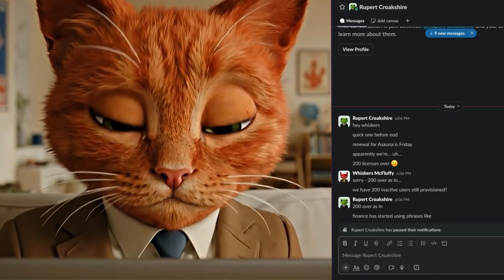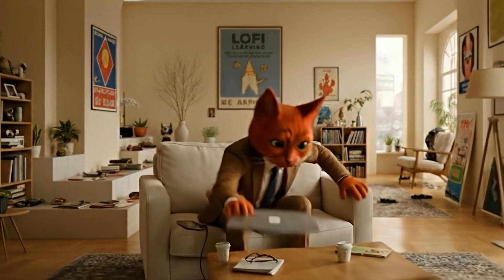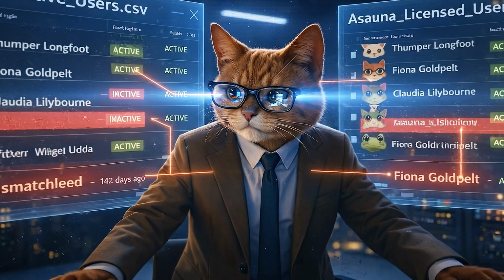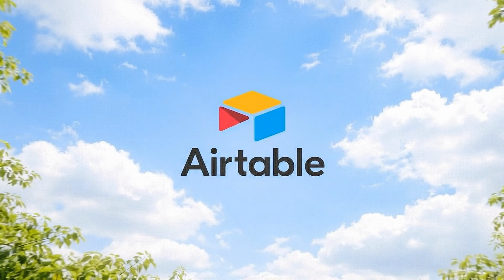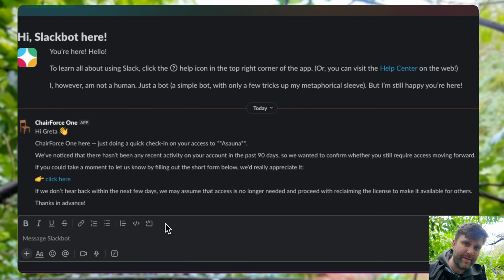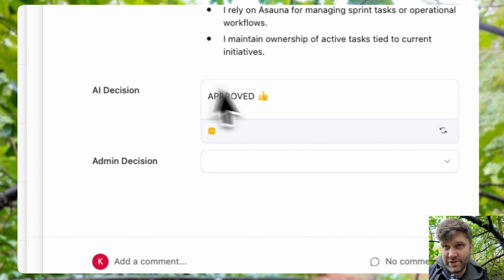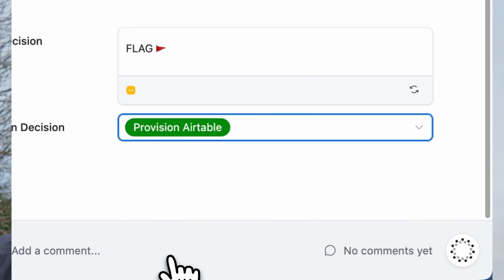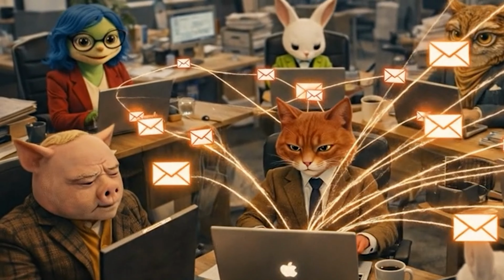How to Automate SaaS License Audits Using Airtable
SaaS tools are amazing… until you realize half your company isn’t using the licenses you're paying for.

Welcome to the SaaS graveyard of wasted subscriptions.

In this video, we show you how to automate SaaS license audits using Airtable so you can finally see:

• Who actually uses your SaaS tools
 • Which licenses are collecting dust
 • Where you’re burning money every month
 • How to create a clean, automated license management system

Instead of running messy spreadsheets or manual audits, you’ll learn how to build a simple Airtable workflow that tracks, audits, and surfaces license usage automatically.

The result?

 Less SaaS waste
  More visibility into your stack
  Lower software costs
  A cleaner operations workflow

Whether you're running IT operations, RevOps, finance, or managing a growing SaaS stack, this approach helps you take control of your licenses without spending hours digging through reports.

Think of it as Marie Kondo for your SaaS subscriptions.

 If a license doesn’t spark usage… cancel it.